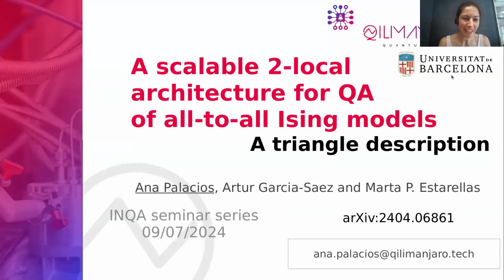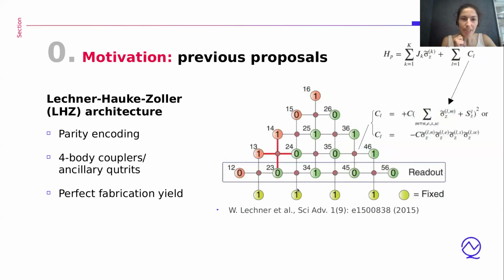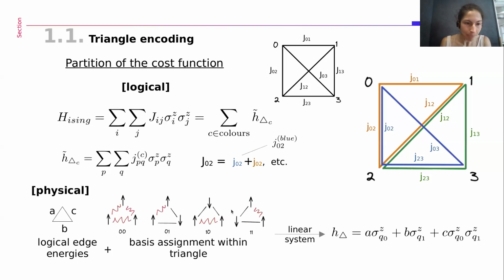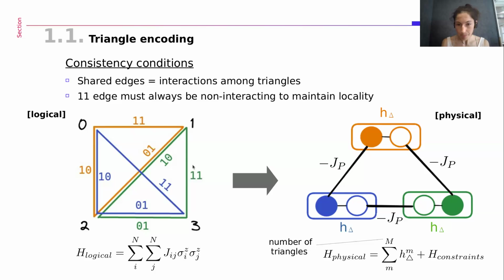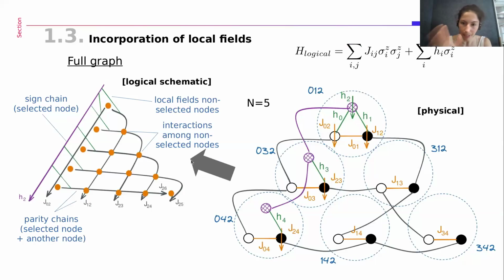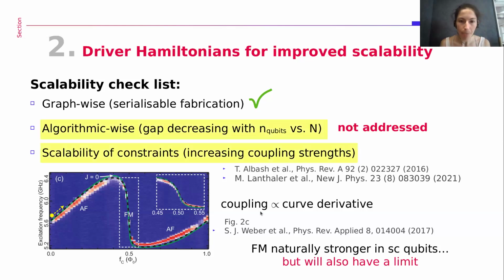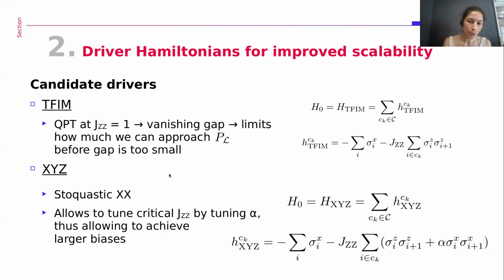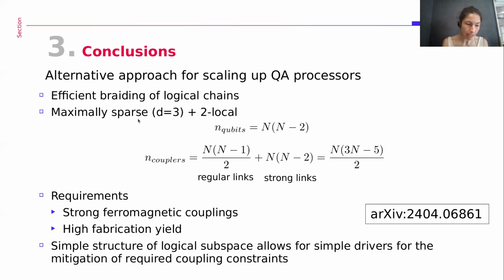INQA Seminar: Ana Palacios, Qilimanjaro - July 9 2024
Title: A scalable 2-local architecture for quantum annealing of all-to-all Ising models

Abstract: Achieving dense connectivities is a challenge for most quantum computing platforms today, and a particularly crucial one for the case of quantum annealing applications. In this context, we present a scalable architecture for quantum annealers defined on a graph of degree d = 3 and containing exclusively 2-local interactions to realize an all-to-all connected Ising model. This amounts to an efficient braiding of logical chains of qubits which can be derived from a description of the problem in terms of triangles. We also devise strategies to address the challenges of scalable architectures, such as the faster shrinking of the gap due to the larger physical Hilbert space, based on driver Hamiltonians more suited to the symmetries of the logical solution space. We thus show an alternative route to scale up devices dedicated to classical optimization tasks within the quantum annealing paradigm.